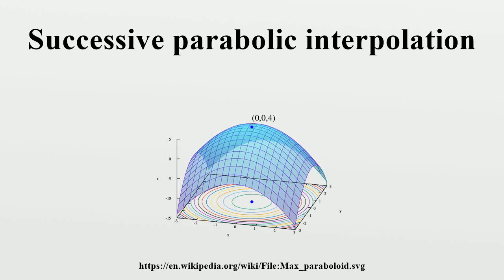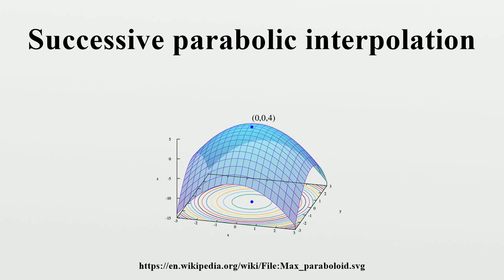Successive parabolic interpolation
Successive parabolic interpolation is a technique for finding the extremum (minimum or maximum) of a continuous unimodal function by successively fitting parabolas (polynomials of degree two) to a function of one variable at three unique points or, in general, a function of n variables at 1+n(n+3)/2 points, and at each iteration replacing the "oldest" point with the extremum of the fitted parabola.

Image-Copyright-Info
Author-Info:   IkamusumeFan

Image-Copyright-Info